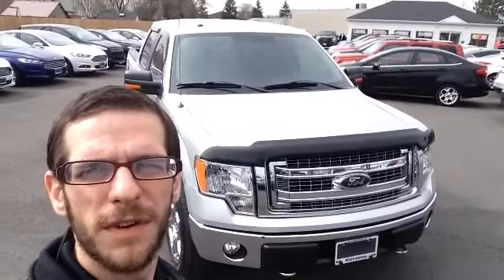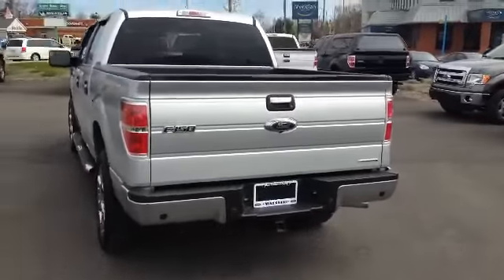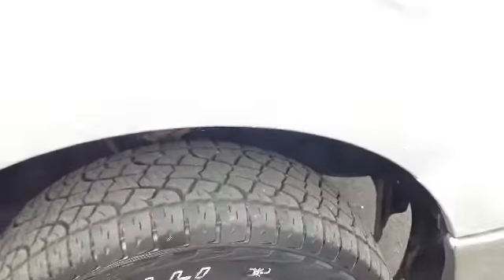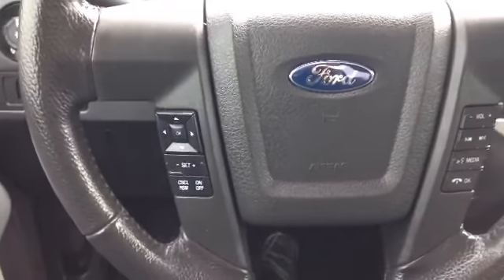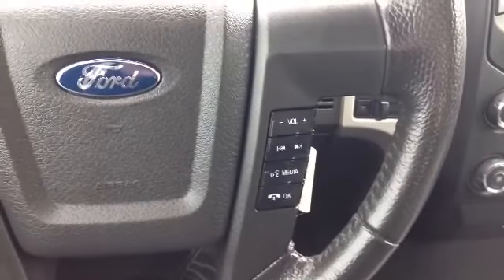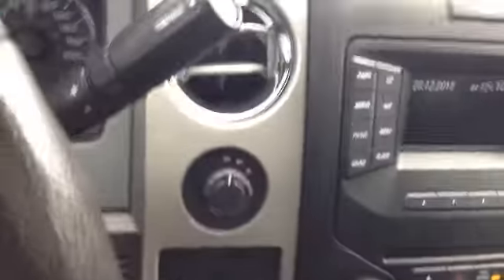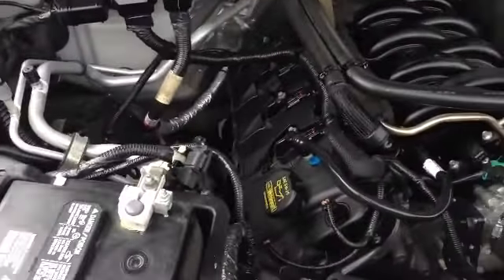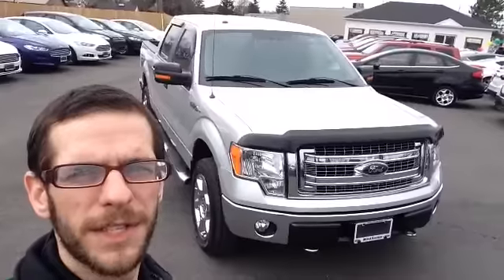2014 f-150 - mike